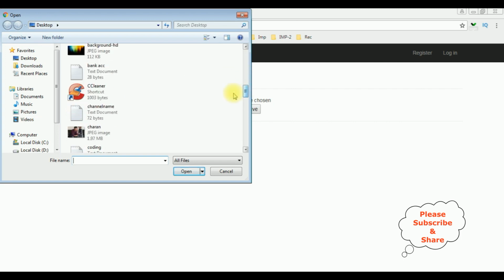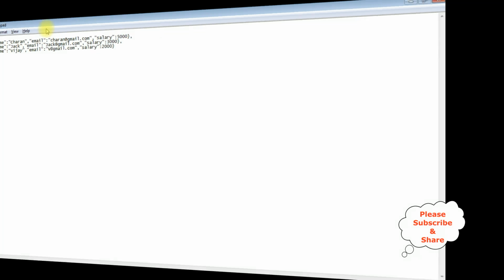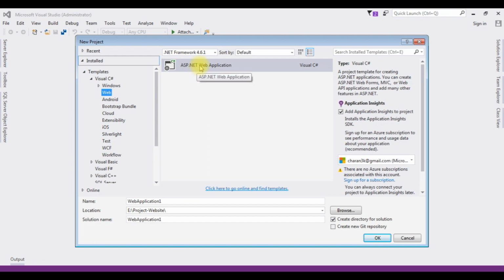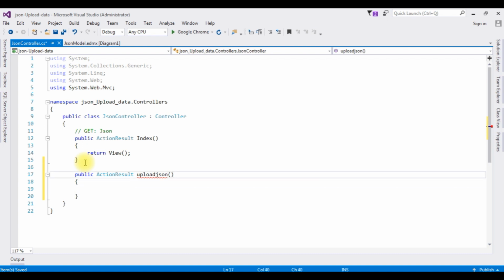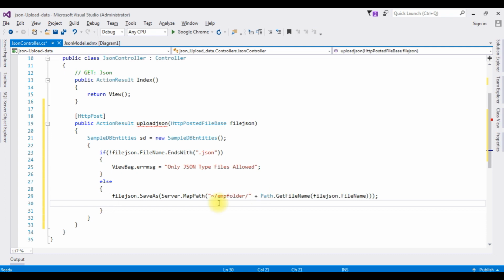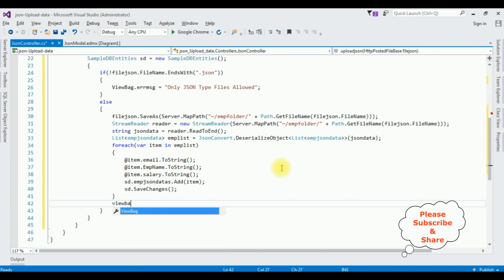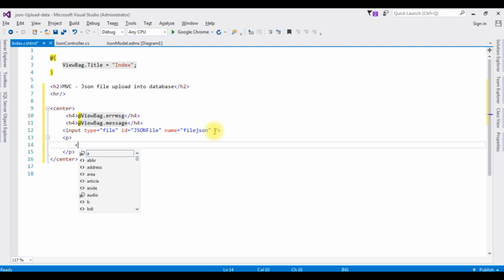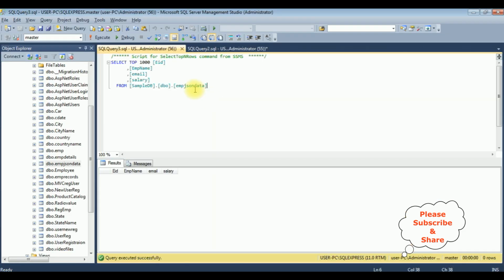MVC Import Json Data Save Insert Into SQL Server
JSON data table in SQL Server database using MVC and save import in SQL Server, you can parse the JSON using C#'s JSON serialization, map it to model classes in MVC, and then use Entity Framework or ADO.NET to persist the data to SQL Server. In MVC 5, you'll define controllers and views to handle the data flow. JSON data is parsed, mapped, and stored in SQL Server through C# code, leveraging the MVC architecture. This process involves JSON serialization, MVC controllers/views, and database interactions for effective data management.

Store JSON data in SQL Server using MVC: Serialize JSON in MVC, send to server, store in SQL Server JSON columns, enabling flexible storage and retrieval of structured data.JSON data table saving into sql server database using mvc ef with c#